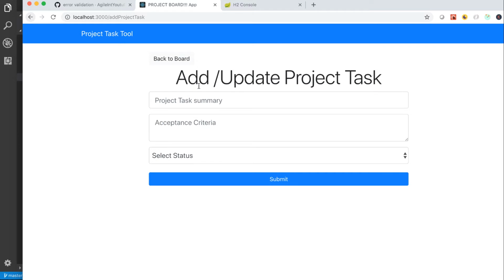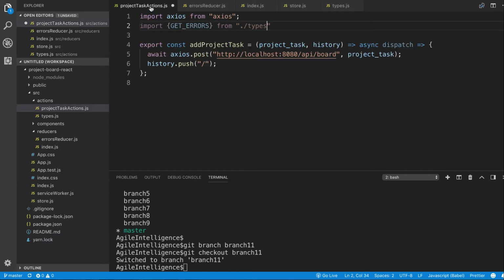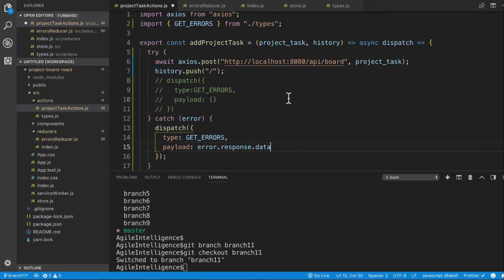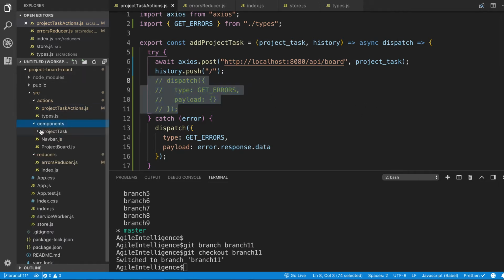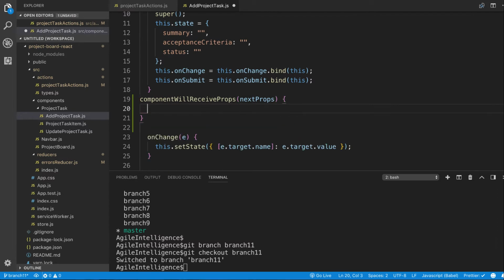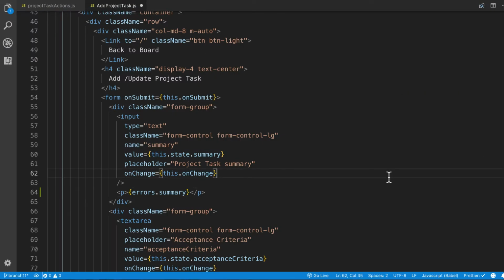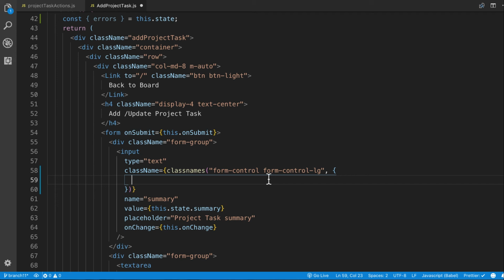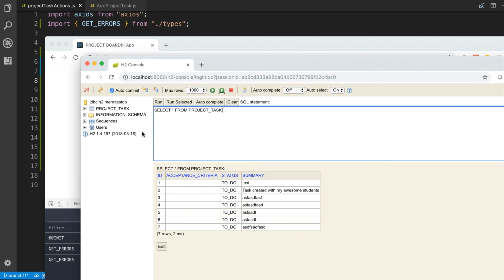13/18 - Full Stack Project: Spring Boot 2.0, ReactJS, Redux - Handle Errors